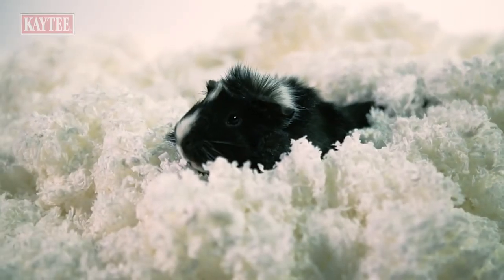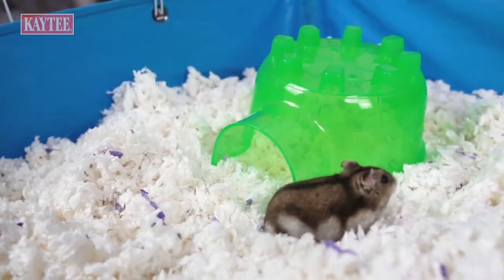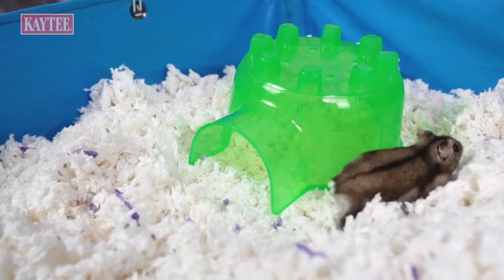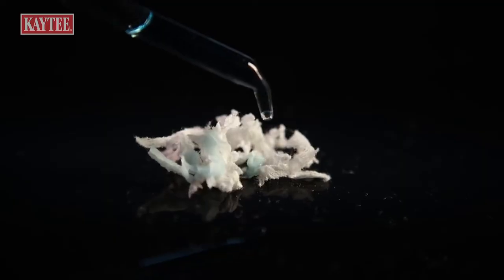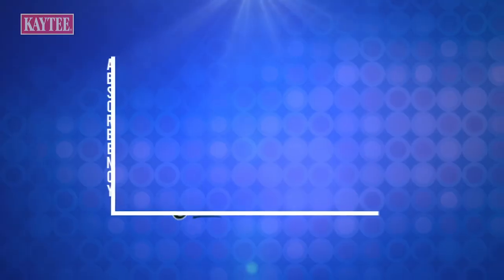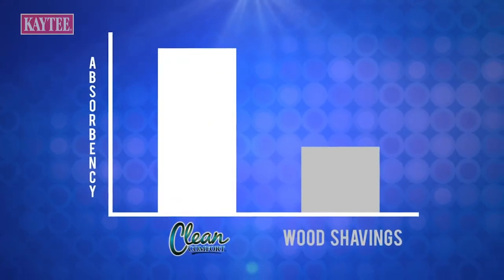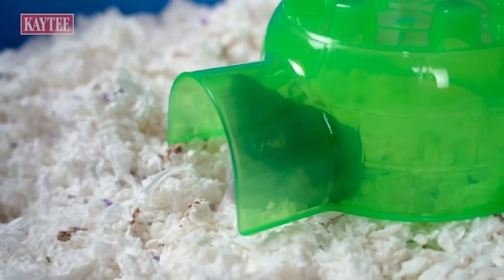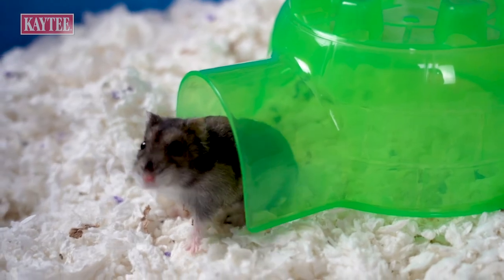Kaytee Forti-Diet Clean Comfort Bedding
Your small pet’s habitat is important, so keep it dry, hygienic, and comfy with Kaytee Forti-Diet Clean Comfort Bedding. Watch our video to learn more!

Clean Comfort is soft and fluffy to encourage burrowing or nesting while absorbing 2x more liquid than wood shavings, which means less moisture, less mess, and more comfort for your small pet.